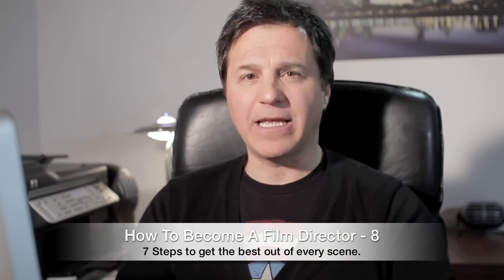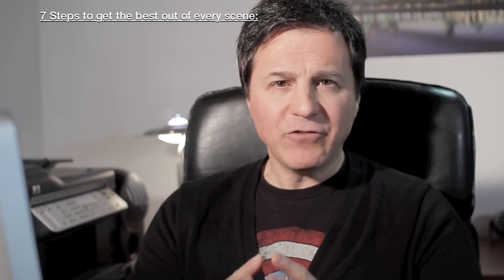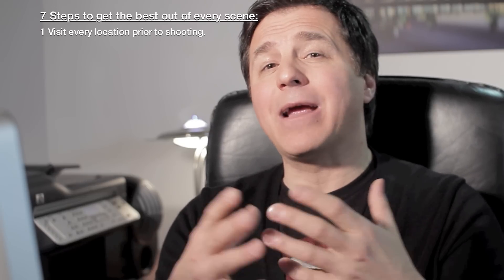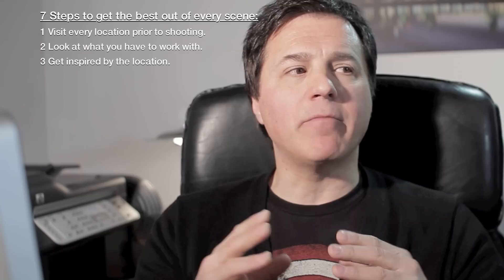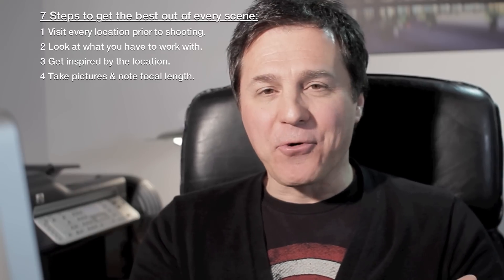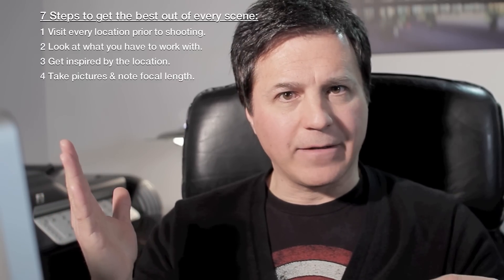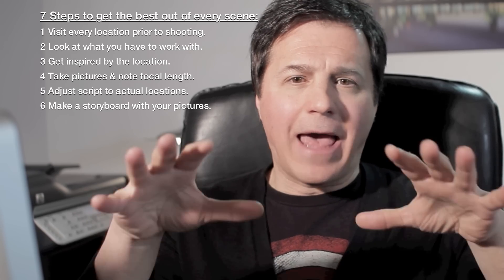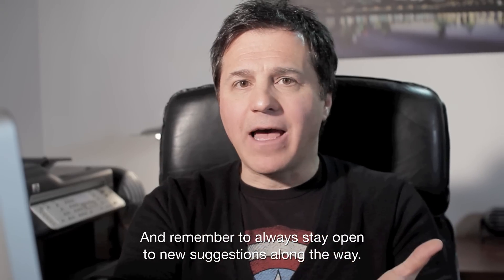Filmmaking #8: Get The Best Of Every Scene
Because I make those tutorials on a personal base, with my own time and money, you can help me keep on producing more, simply by liking, sharing, commenting and especially by leaving the ads play for at least 30 seconds, or better yet, open their link by clicking on them when they appear. Advertisers are more likely to pay tutorialist like me, when there are more views, likes and comments, and when the content seems appreciated by the viewers. Thanks!
"7 Steps to get the best out of every scene", reminds us the importance of the preproduction phase. And because a film director is responsible for the success of his film as much as his failure, it is rely important for him to make his homework in advance and to be ready. Although the success of a film is never predictable, it's always better for you to know that you've tried your best in a case of nonsuccess then to have to recognized that you have been lazy. That's why we think you should learn those 7 steps that will answer many questions prior to shooting, so you'll be able to focus on the most important tasks while being on set.
That and more in this episode.

Symon Says TV - The Filmmakers Channel - presents; How to Become a Film Director, a series dedicated especially to filmmakers. With the main goal of helping you to become a better film director, we will give you tips to avoid common mistakes and identify the most important aspects of filmmaking, so you can save time, and progress faster.
How To Become A Film Director doesn't pretend to replace film school. It's more about sharing knowledge acquired along the road. It's about personal opinions resulting from past experiences accumulated along the way by a passionate, curious and obsessed self taught and learning filmmaker.
We will cover each department of filmmaking. We will give you informations that could benefit you at every stage of your career, whether you're about to shoot your very first film or your next one that is part of a long existing list already. Filmmaking is all about vision and team work. So by giving you a better overview, we will help you have a better understanding of what it is to be a film director.